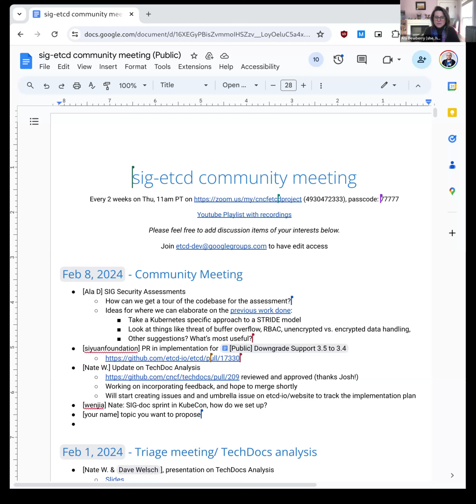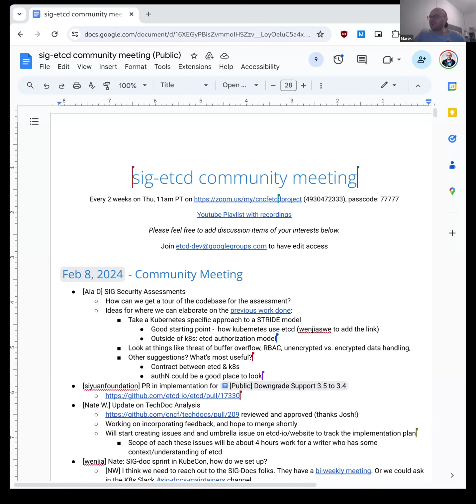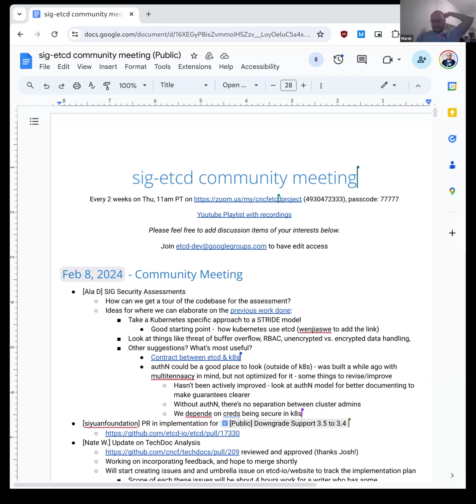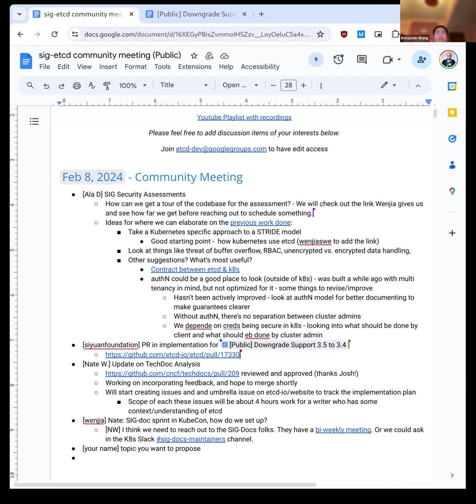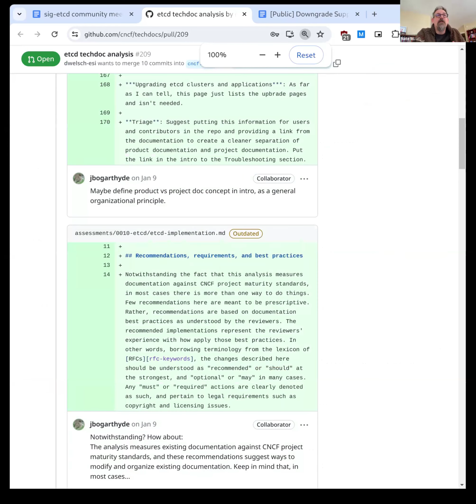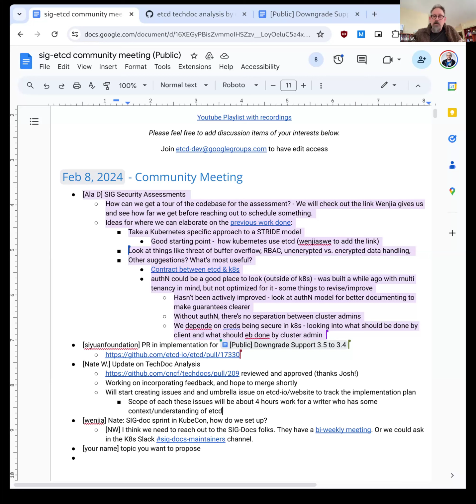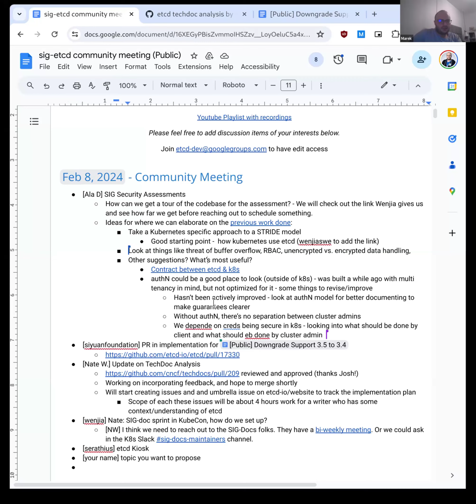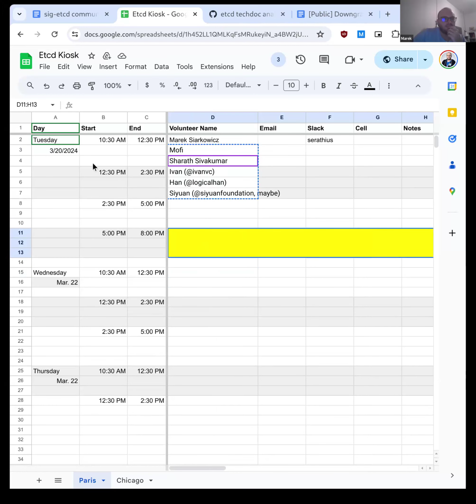etcd meeting February 8th 2024